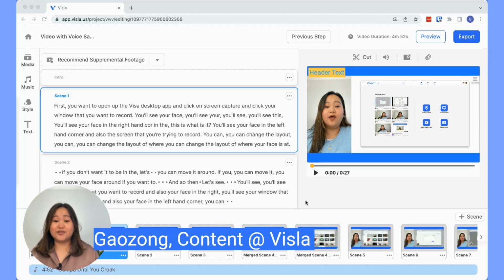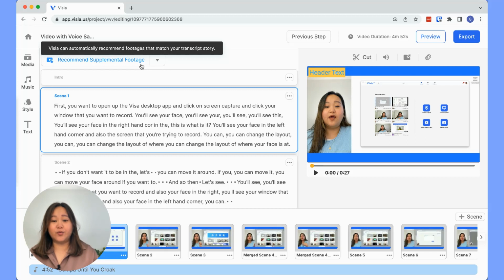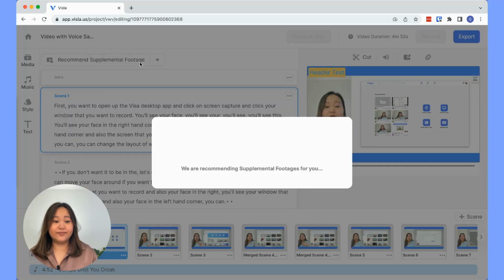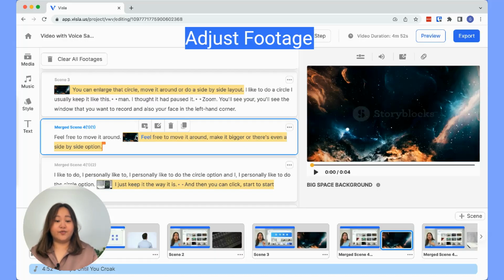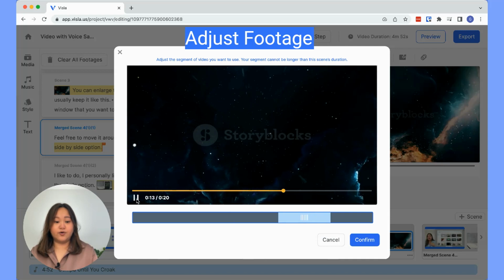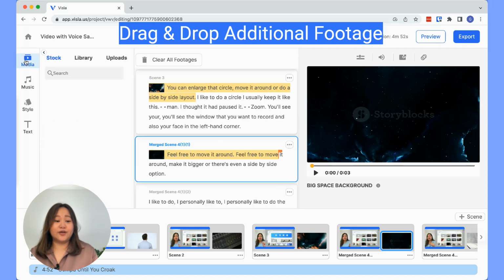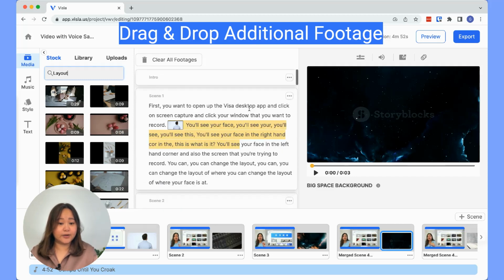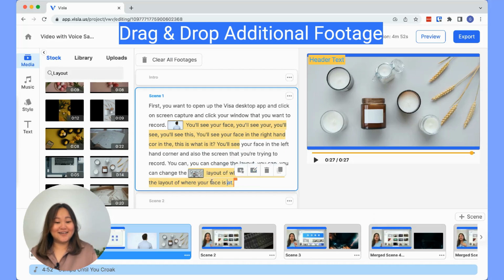Effortlessly Enhance Your Videos with Visla's Al Footage Recommendation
In this video, we'll show you how to use Visla's Recommend Supplemental Footage feature to automatically insert footage into your videos as b-roll. Say goodbye to time-consuming searches and hello to professionally enhanced videos in just one clicks.

Visla is an all-in-one video editing and creation tool that allows you to easily create & share videos. Visla's AI-powered technology helps you save time while improving the quality of your videos.